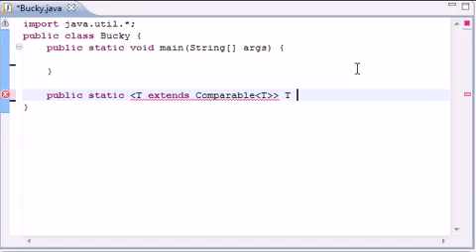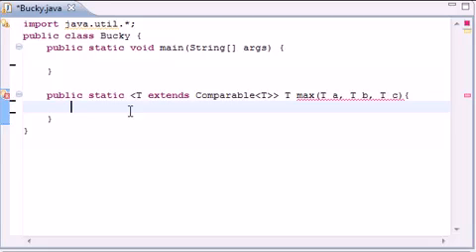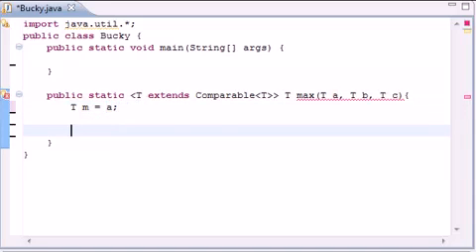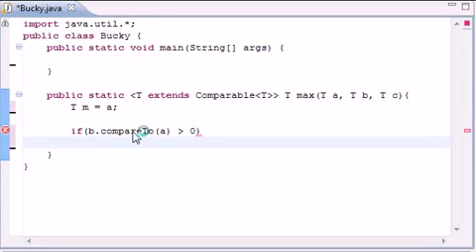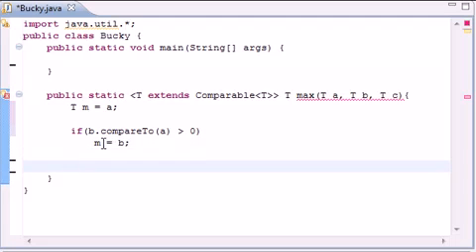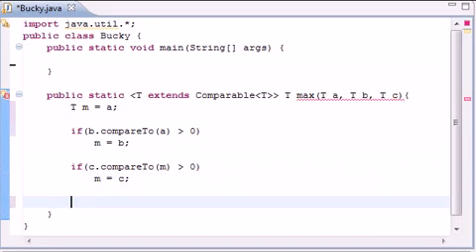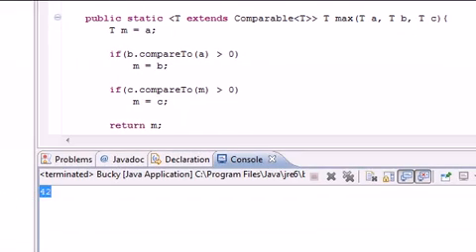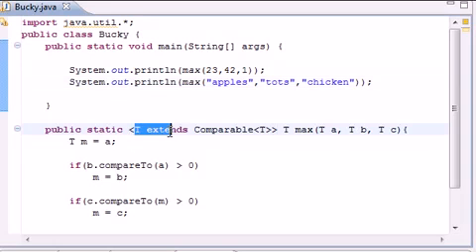Intermediate Java Tutorial - 19 - Generic Return Types